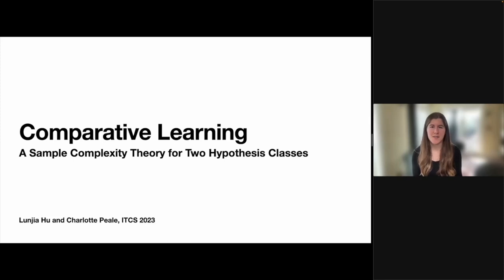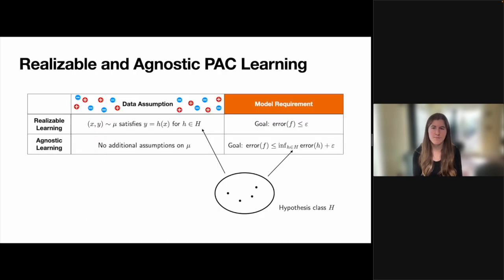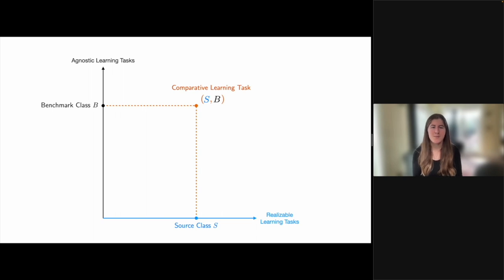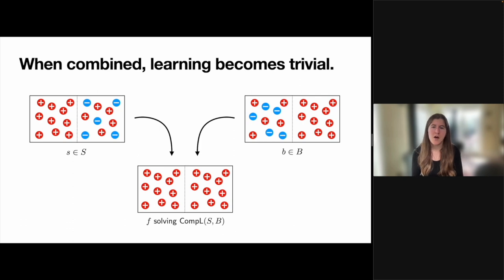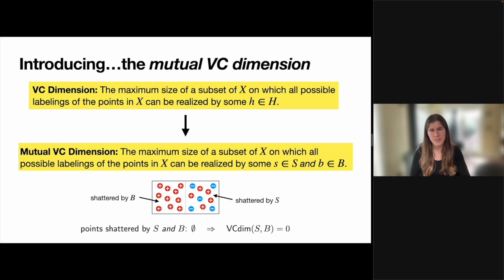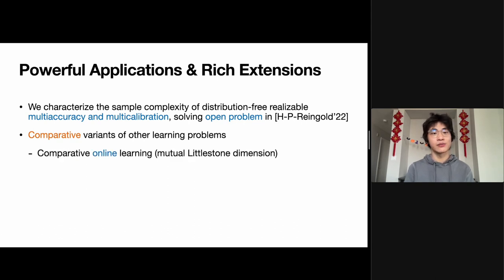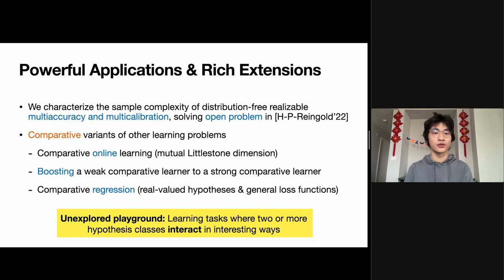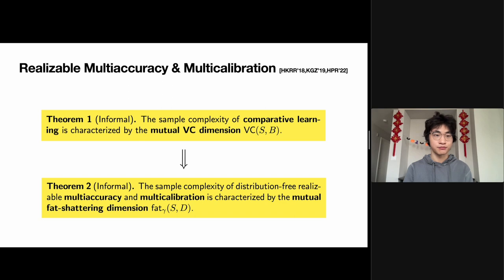Comparative Learning: A Sample Complexity Theory for Two Hypothesis Classes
Authors: Lunjia Hu, Charlotte Peale (Stanford University)